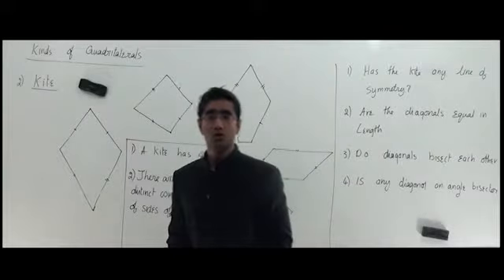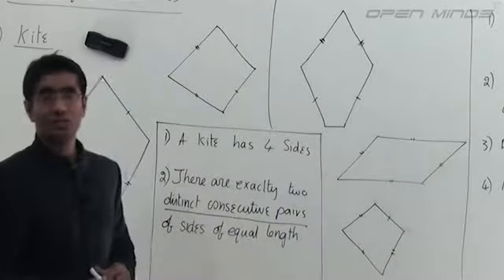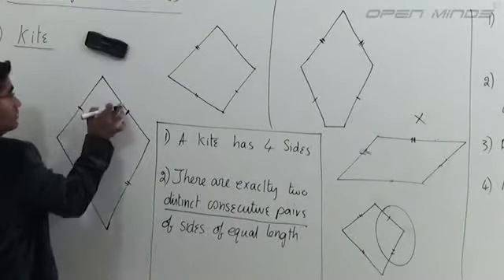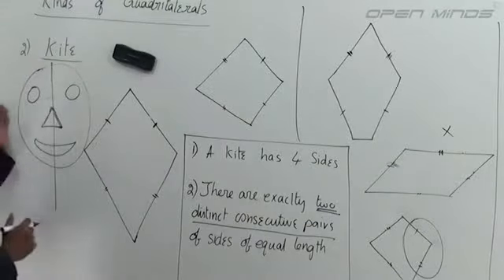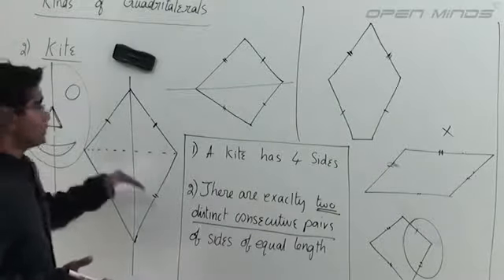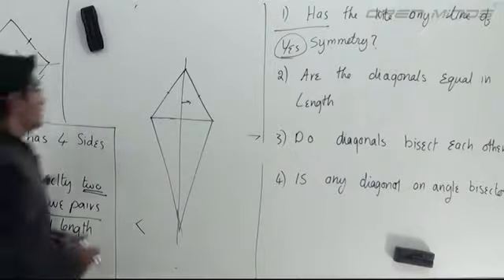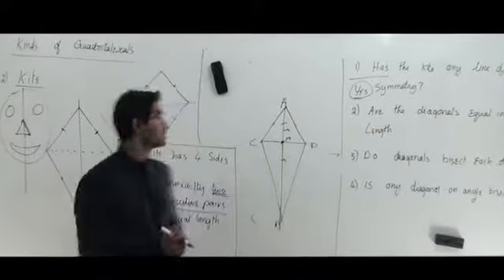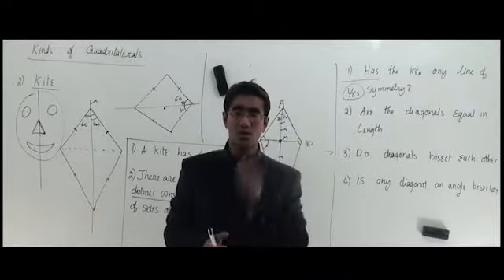CBSE - 8th Math